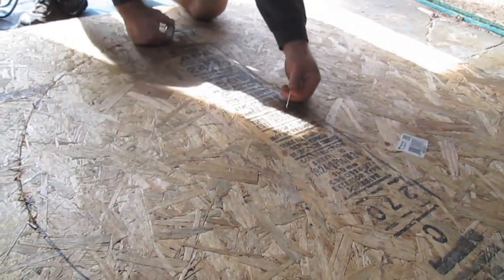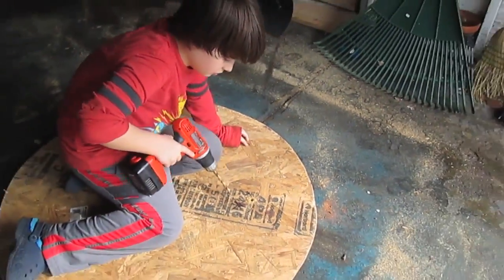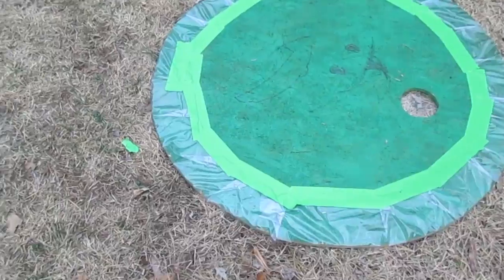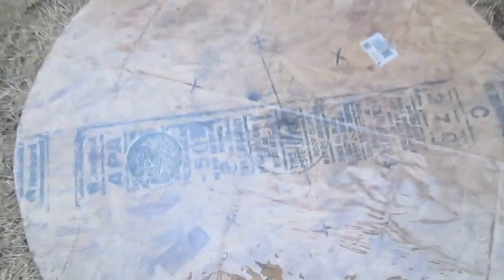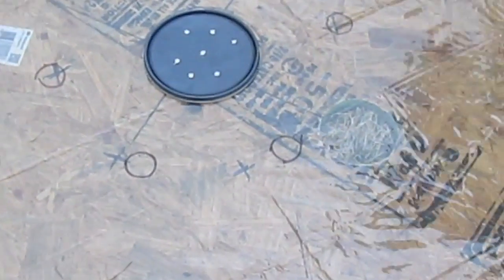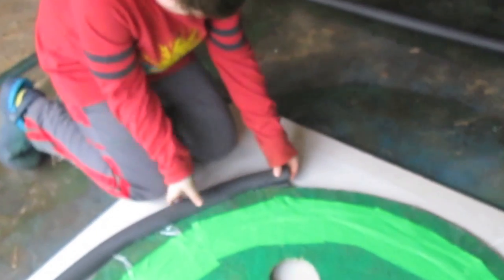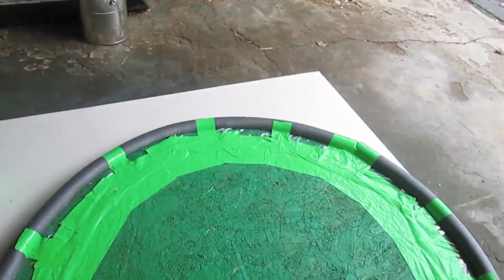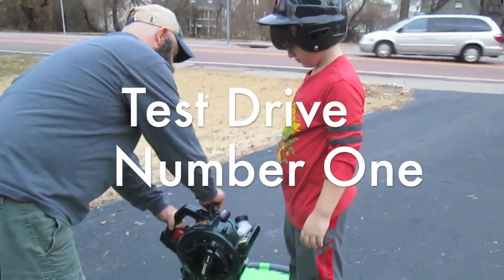How to make a Hover Craft with Leaf Blower